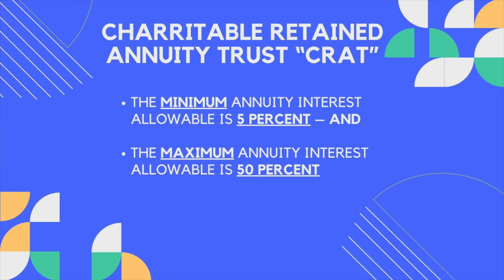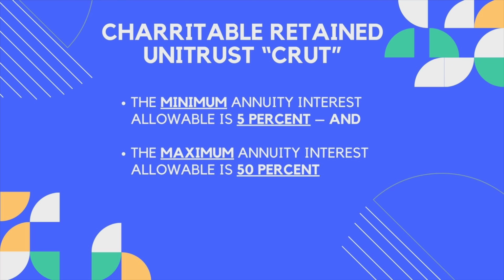Charitable Remainder Trusts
In this episode, we explore the use of several types of Split Interest Trusts that are commonly used for charitable tax planning. We focus most of the time on two types of Charitable Remainder Trusts: (1) Charitable Retained Annuity Trusts ("CRAT") and (2) Charitable Retained Unitrusts ("CRUT"). We also distinguish between Charitable Remainder Trusts and Charitable Lead Trusts.

Below is a link to the IRS website for more detail on the income tax consequences of Charitable Remainder Trust distributions to non-charitable beneficiaries: